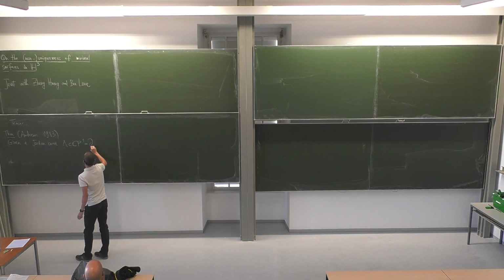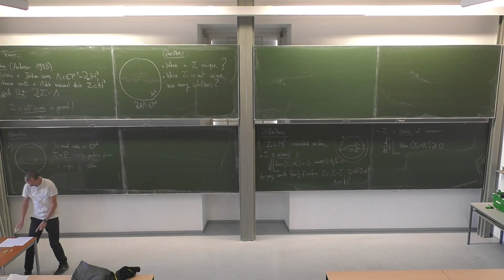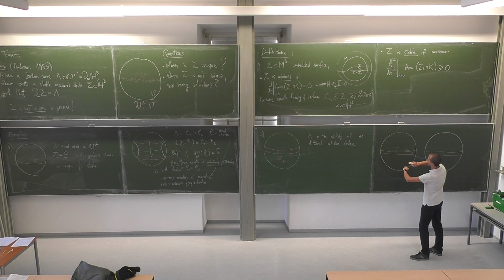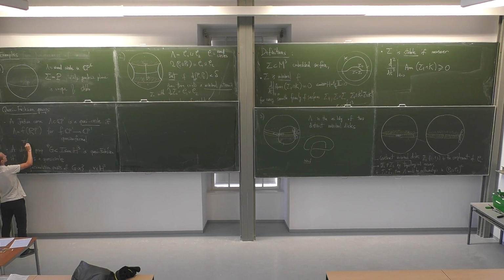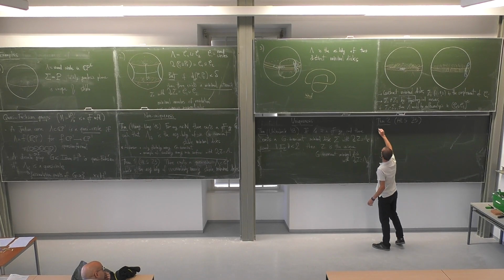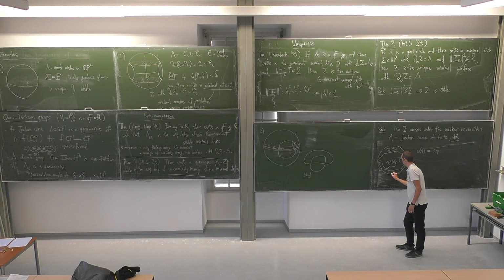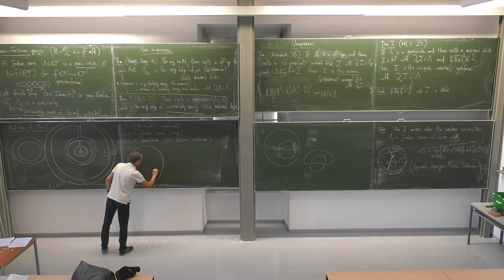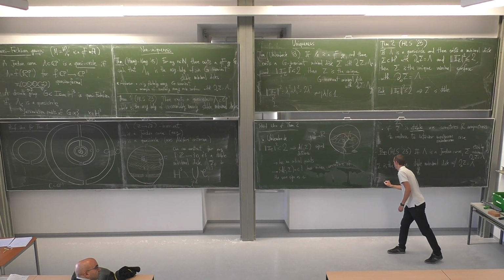Andrea Seppi - On the (non-)uniqueness of minimal surfaces in hyperbolic three-space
The Asymptotic Plateau Problem in the hyperbolic space is the problem of existence of minimal surfaces with a prescribed Jordan curve as a boundary “at infinity”. Since the work of Anderson in the 1980s, it is known to have a solution, which is in general not unique. In this talk, I will present an example of a Jordan curve bounding uncountably many minimal discs. I will also present some criteria for uniqueness. This is joint work with Zheng Huang and Ben Lowe.